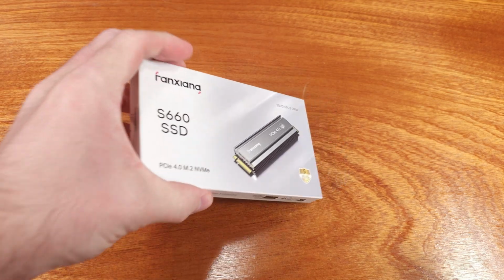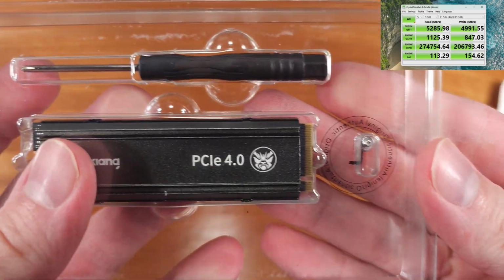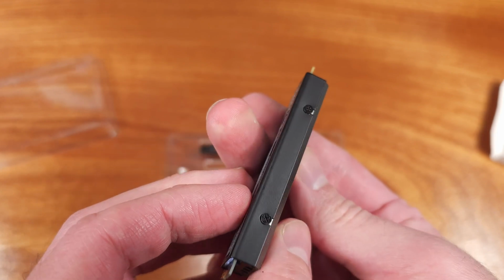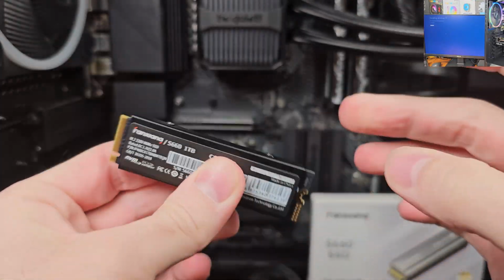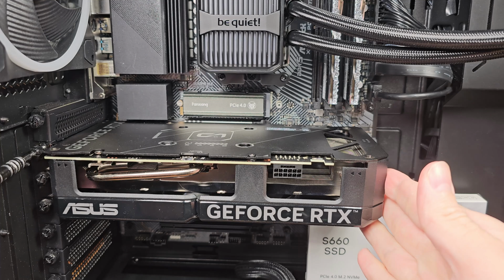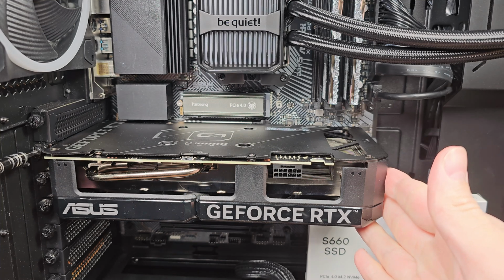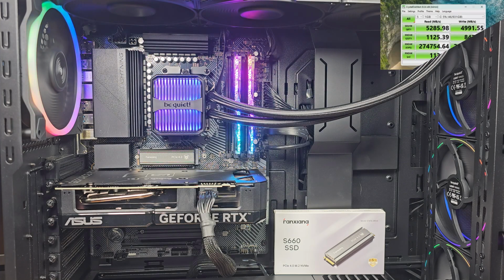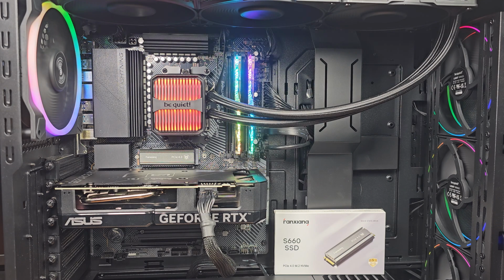The Fanxiang S660 1TB NVMe SSD!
Fanxiang S660 1TB
AMD Ryzen 9700X
AMD Radeon 9070 XT
NVIDIA RTX 5080

Gaming PC Builds:

AMD Ryzen 7000 Gaming Rig:
AMD Ryzen 9700X
Gigabyte X870E Aorus Elite
G.Skill DDR5 6000 CL32 EXPO
be quiet Dark Rock 5 Pro
RTX 4070
be quiet! Light Base 900 DX (white)
be quiet! Straight Power 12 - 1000w PSU
Samsung 990 Pro 2TB SSD
Fanxiang S690Q 1TB
Everest MAX Mechanical Gaming Keyboard

Intel Build:
be quiet! Pure Loop 2 FX 280mm AIO
MSI Z790-A WiFi
64GB G.Skill DDR5-6400CL32
RTX 4070
be quiet! Straight Power 12 1000watt